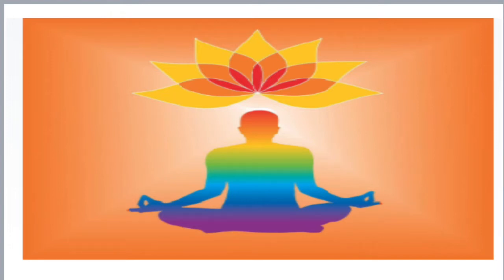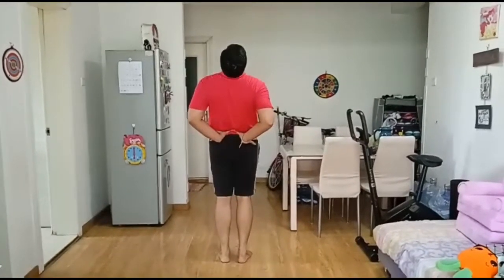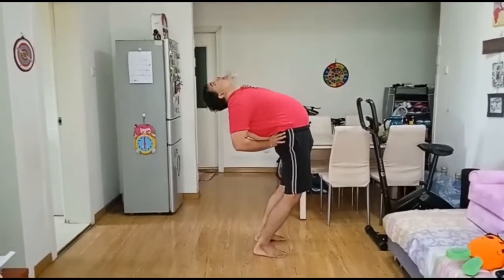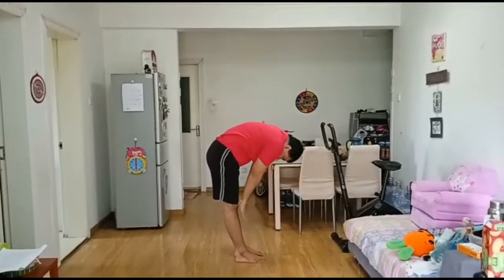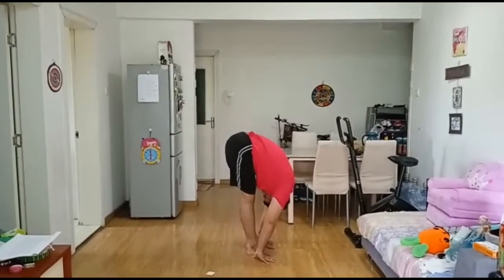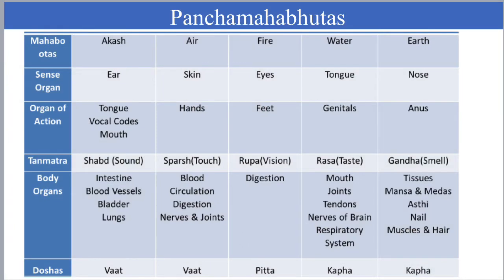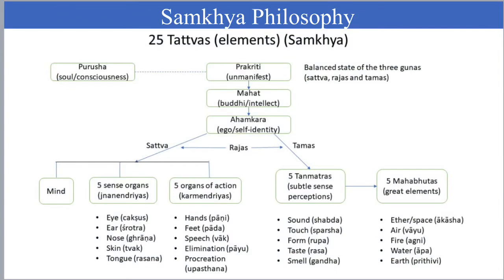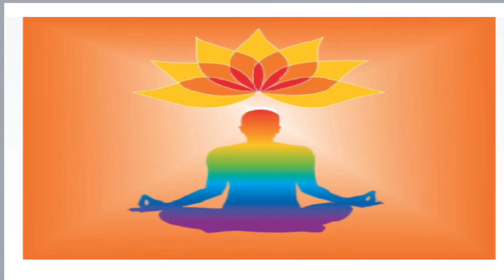Asanas Part 2 - Ardha Chakrasana, Padahastasana, Mahabhoota, Samkhya 25 Tattvas